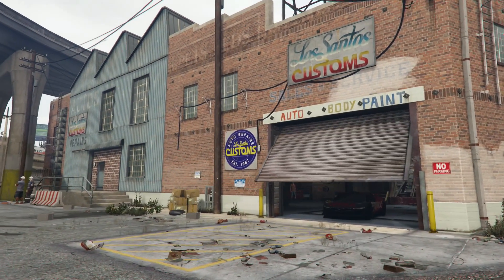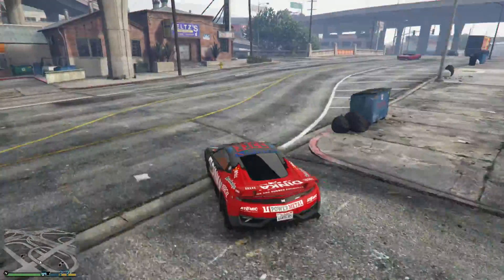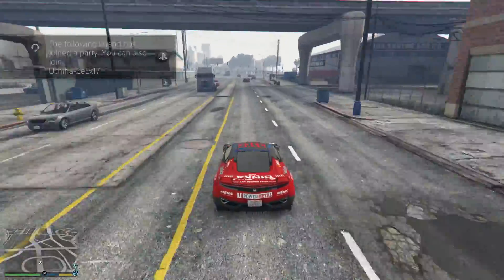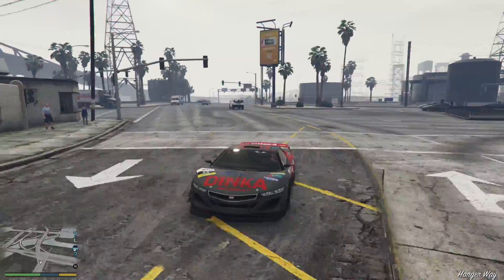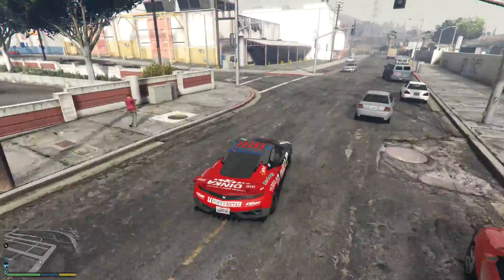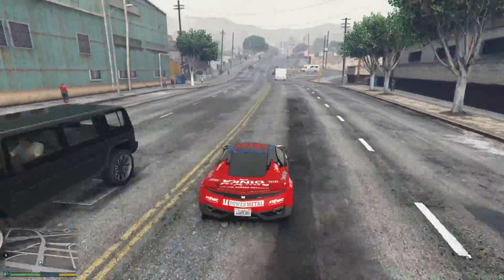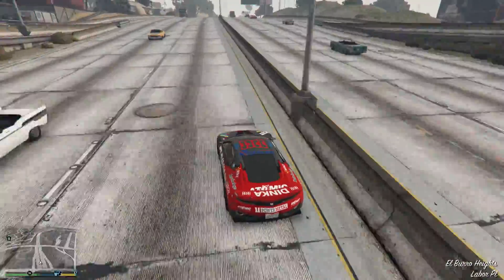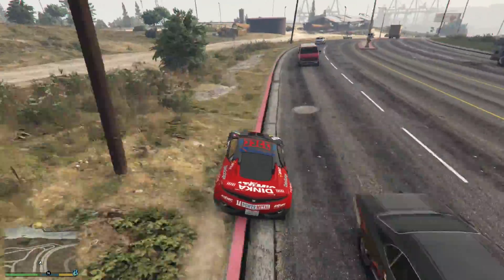GTA 5 - "The Correct Class" Jester RACECAR #7 (PS4)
Today's "The Correct Class" GTA5 video is all about the Dinka Jester Racecar, my thoughts on the car and where I think it should be placed within the car class system in GTA Online.

Should the Jester RACECAR be placed in its own 'Racecar' class in GTA Online? I go on to discuss this in further detail.

Tell me what you guys think in the comments below

My channel is all about the very best when it comes to competitive racing in GTA Online.I upload epic battles, showcase the newest and greatest cars within GTA online and finally give you guys the very best and latest tips to make you enjoy and love GTA 5 Racing